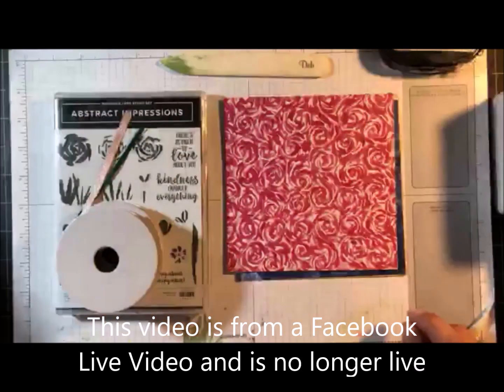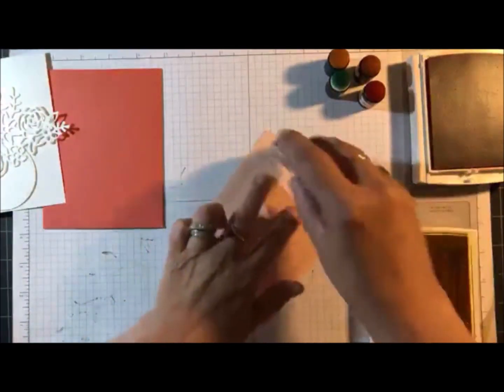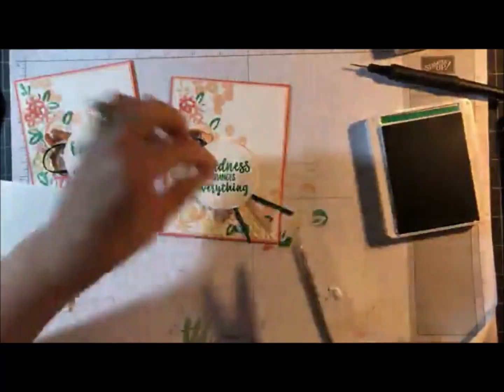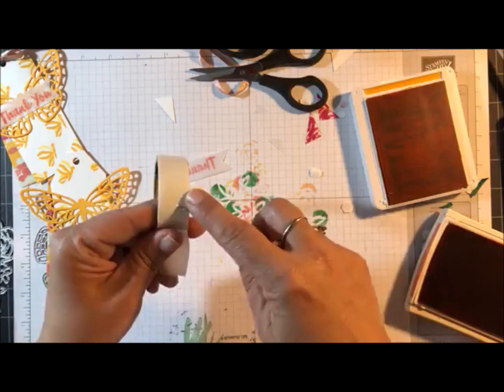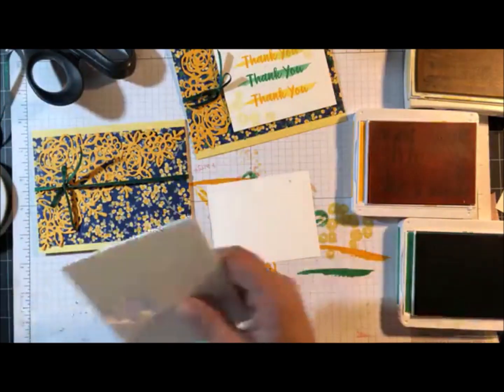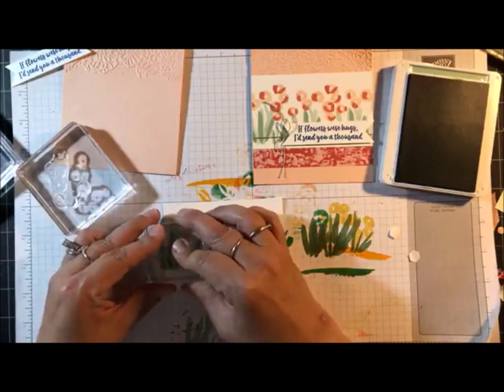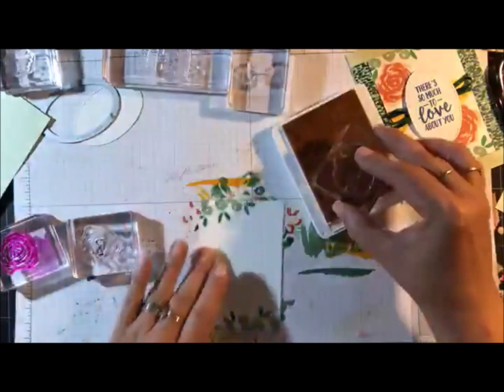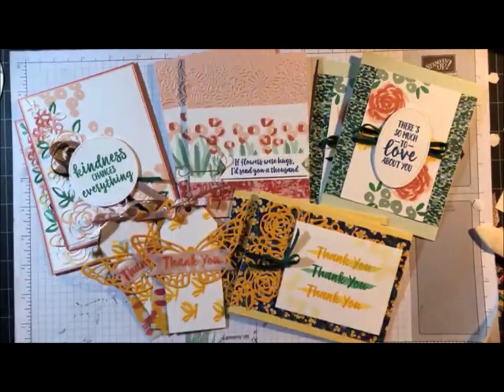Stampin' Up! Annual Catalog Case, Abstract Impressions x 5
Today I demonstrate 5 projects using the Abstract Impressions stamp set